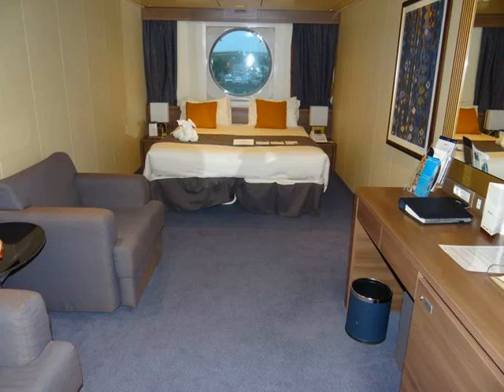Oceanview Cabin Category 4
The MSC Divina has 122 oceanview staterooms, ranging in size from 138-169 square feet. The ship has two oceanview cabins for those with disabilities. If you don't plan to spend much time in your cabin, but also prefer some natural light, an oceanview cabin can be a good value..
The oceanview cabins are not much smaller than those with a balcony, so they are also a good bargain if you don't like to sit outdoors on a private balcony, but prefer to go to the pool deck..